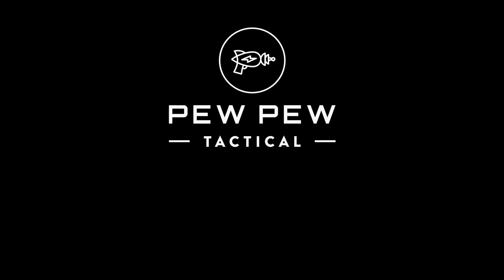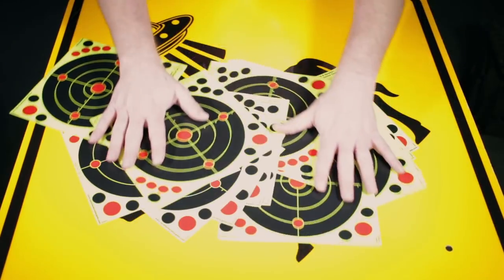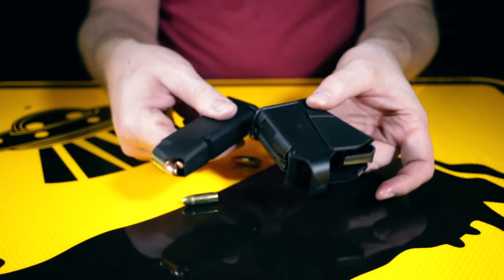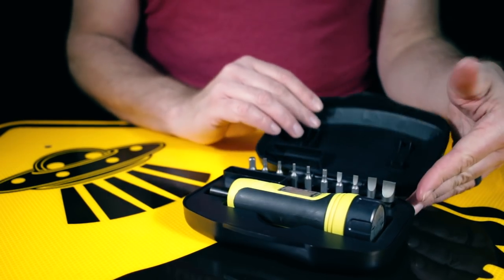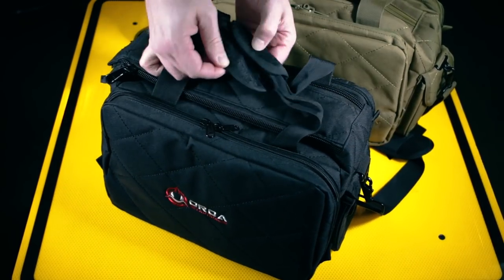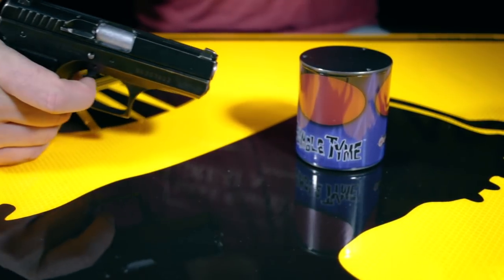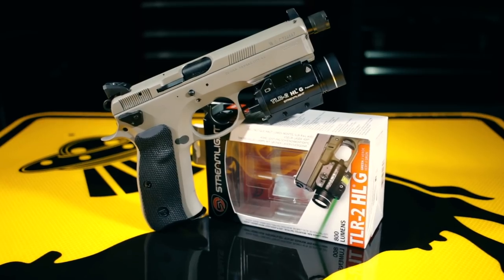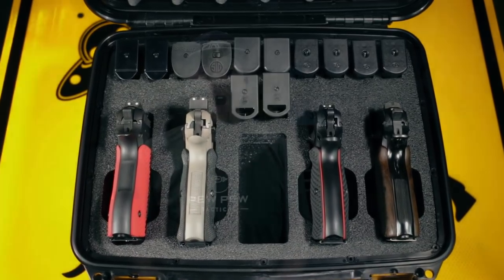Gift Guide for Gun Lovers [All Budgets]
Need some helpful ideas to put a gift under that tree for the firearms enthusiast in your life this holiday season? Johnny walks you through his top picks sure to delight any gun guy or gal without breaking the bank!

Peep the full article here for more details!

Splatterburst Targets

Tactical Stocking

TekMat Cleaning Mat

Howard Leight EarPro

Wheeler Torque Wrench

TRS-25 Red Dot Sight

MagLula Pistol Speed Loader

Orca Tactical Range Bag

LaserLyte Cartridge

LaserLyte RumbleTyme

Blue Alpha Hybrid Cobra Belt

Streamlight TLR-1

Seahorse 4 Pistol Case

2018’s Hottest AR15 Upgrades!

Pimp Out Your AR’s furniture!

AR15 Buyer’s Guide!